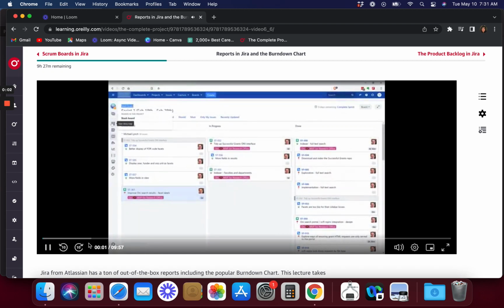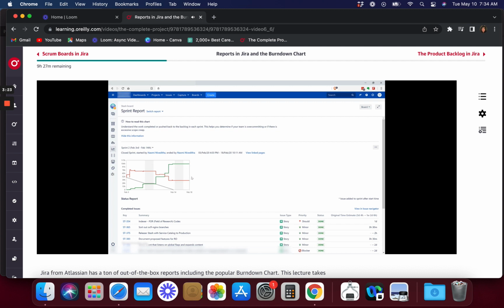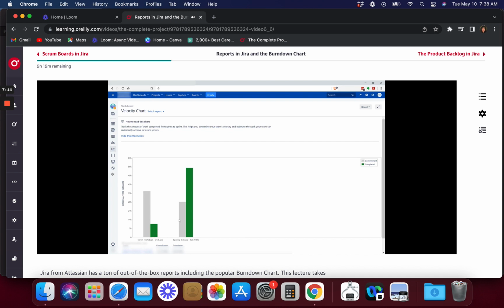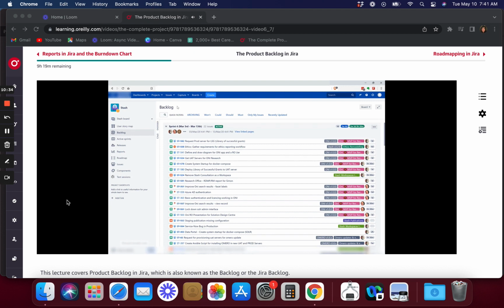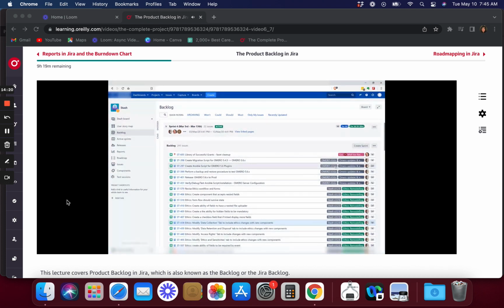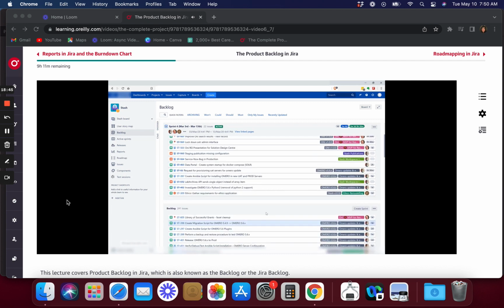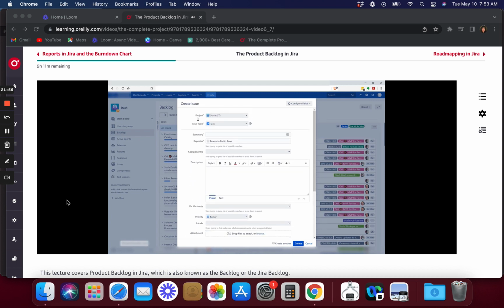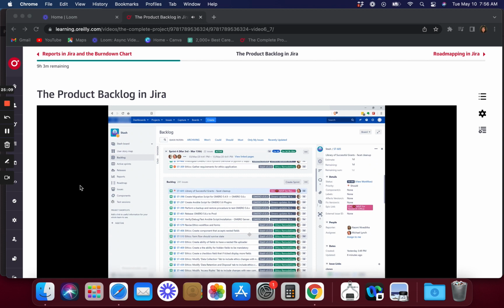JIRA Breakdown...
Explains more in JIRA for Project managers...

Kick-start your career in project management by learning its fundamentals

* Gain knowledge and skills to lead any project
* Understand how to develop a budget, schedule, business case, risk assessment, and more
* Solve quizzes to validate your learning and increase your information retention
In Detail
The demand for project managers is increasing at an insane rate as more and more companies realize the importance of this role.
As project management is an essential skill set for many careers and in many contexts in our lives, this course includes everything you need to know about how to become a project manager. The course is designed to provide you with the in-depth knowledge and skills you need to become a successful project manager in any industry. This course teaches you all the skills you will need to learn project management and have the best chance of getting the job you want.

In this course, you will learn how to use different project management tools and apps that will lead you to success, such as Zoom, Microsoft Teams, JIRA, Microsoft Planner, Microsoft OneDrive, and Trello. These tools and techniques will help you manage the comprehensive project management lifecycle for a project—from initiation to closing.
By the end of this course, you will learn how to become a project manager and deliver a project successfully.